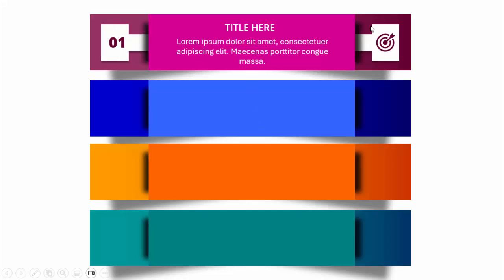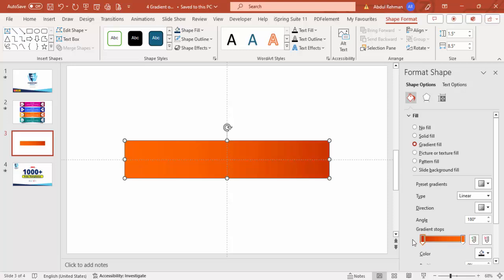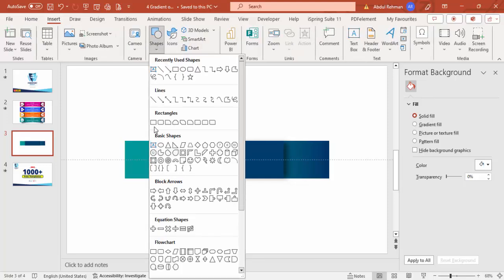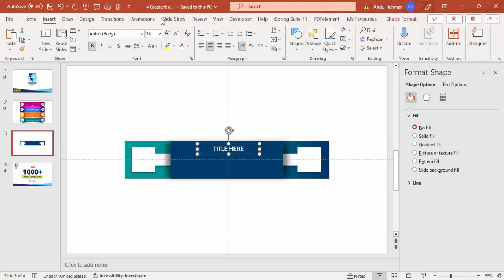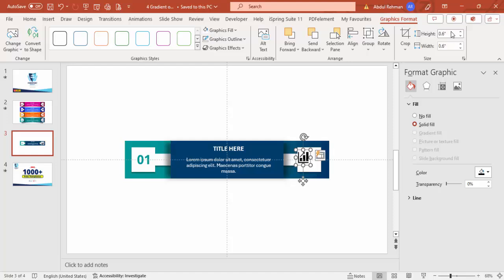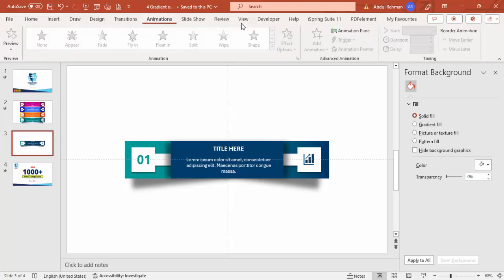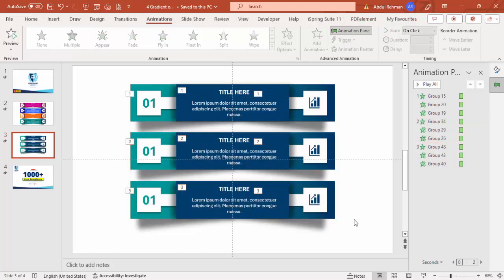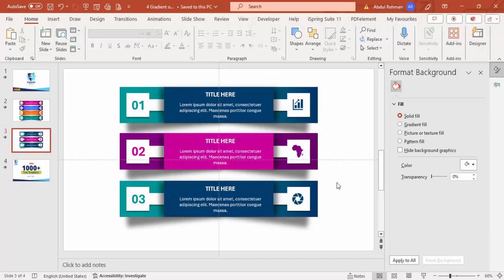Create 4 Animated Options in PowerPoint